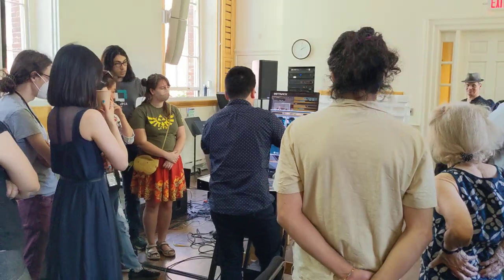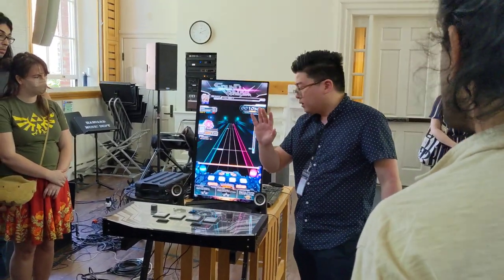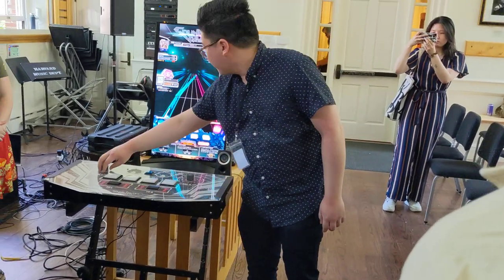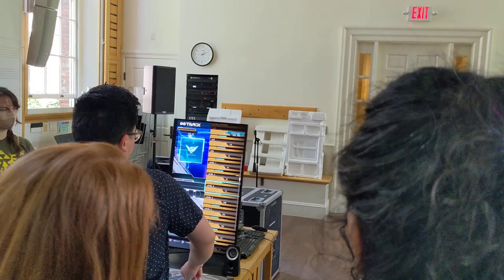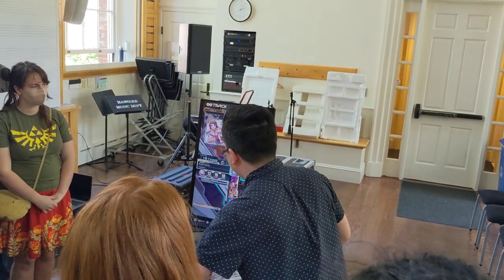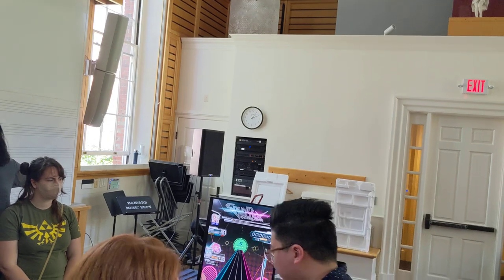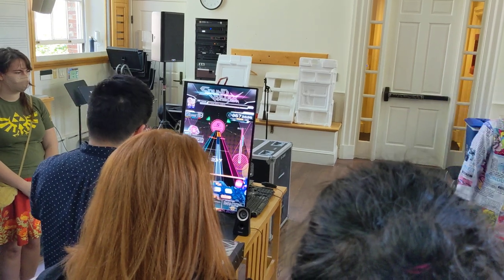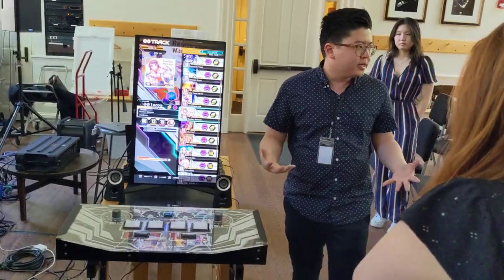Beanie Harvard Presentation - Lecture Portion